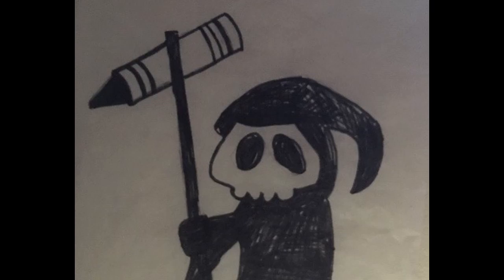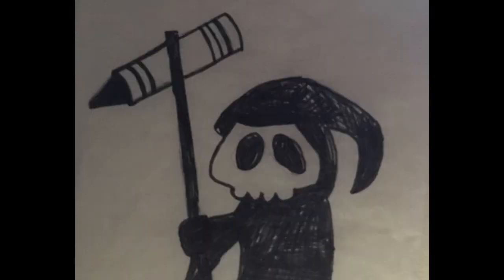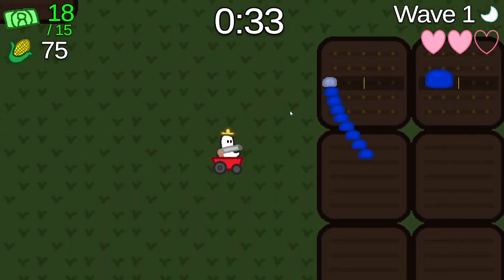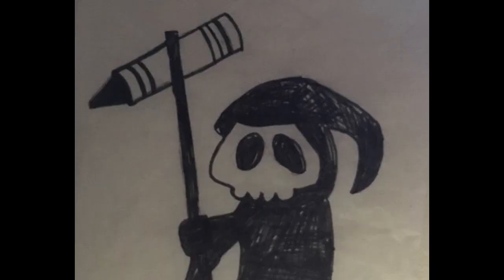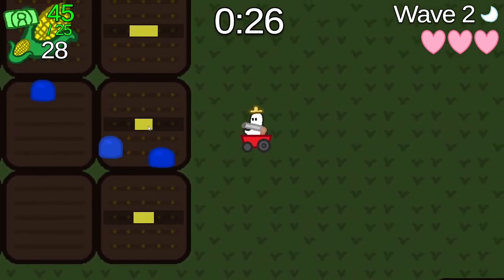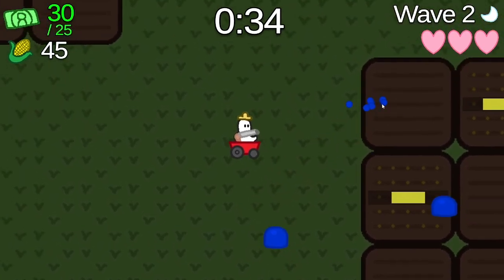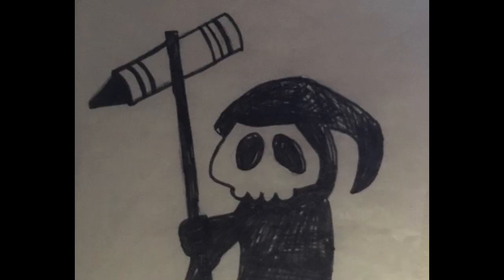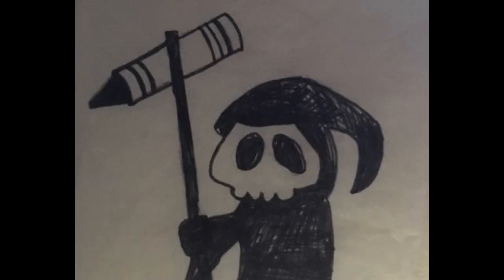Cornage: A Farm Sim/Shooter Game About Weaponized Corn | Review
This game is amazing and wonderful! If you guys want to play the game yourselves, here is the link: